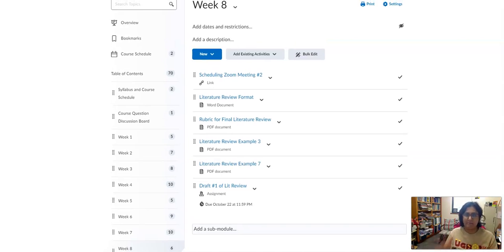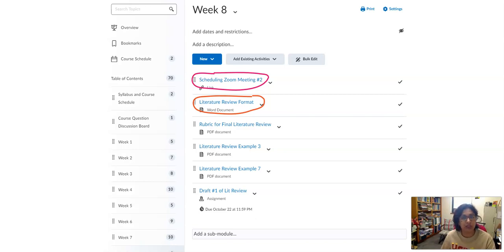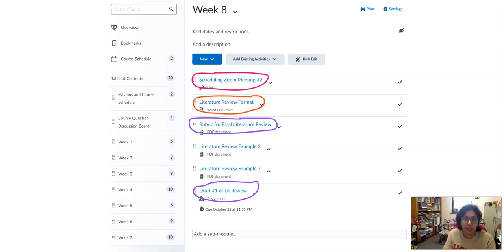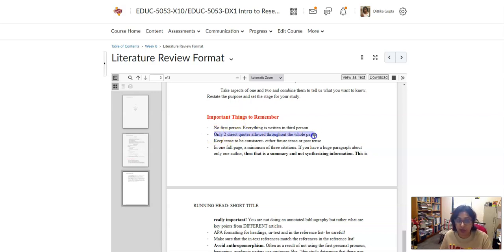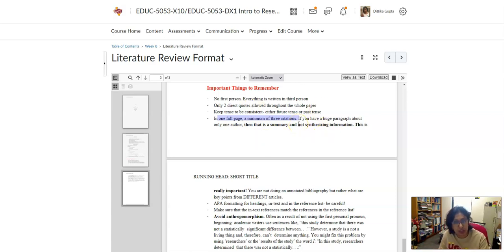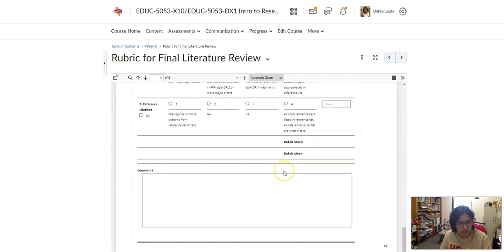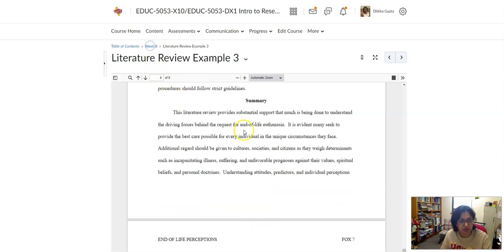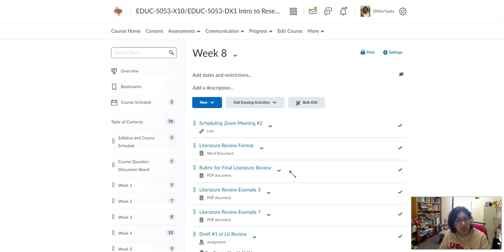Watch Me First - Week 8